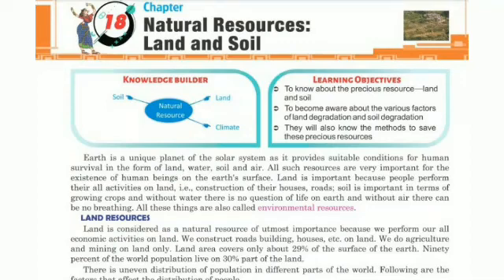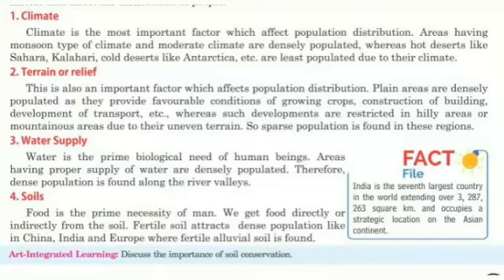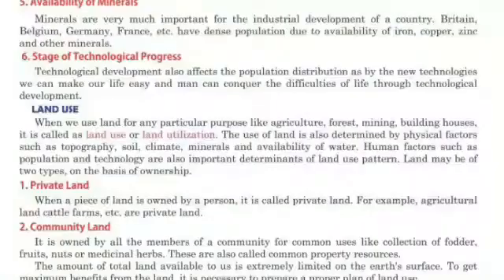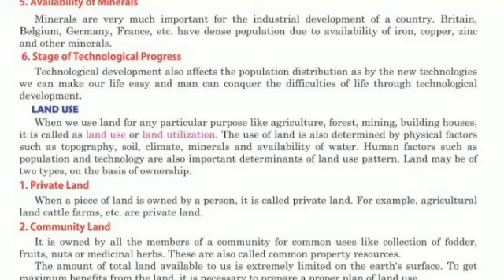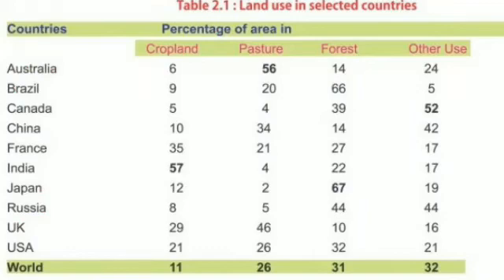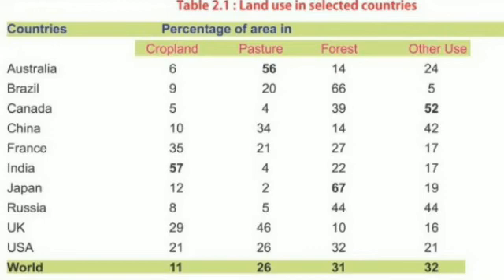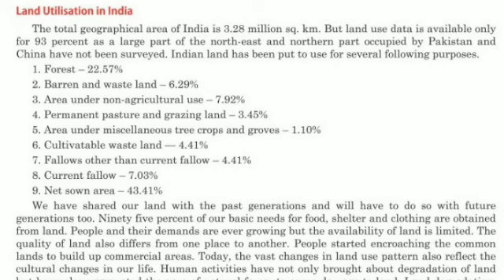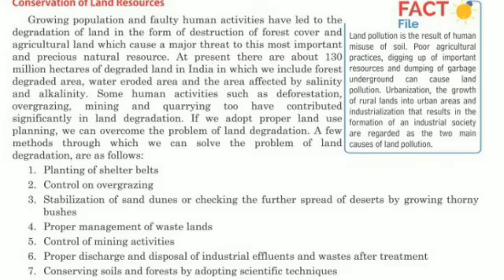Class 8th Social Science Geography Chapter 18 Natural Resources Land and Soil Part 1